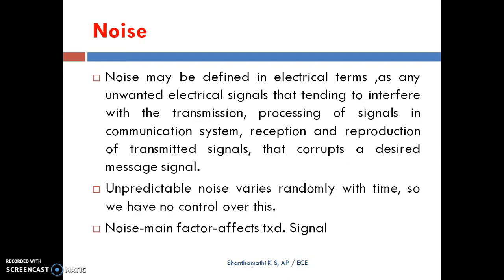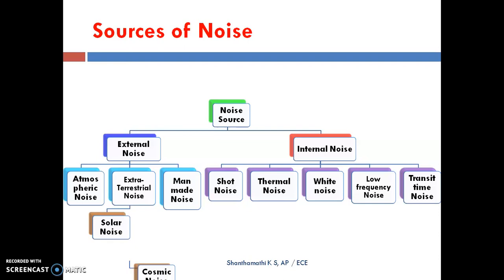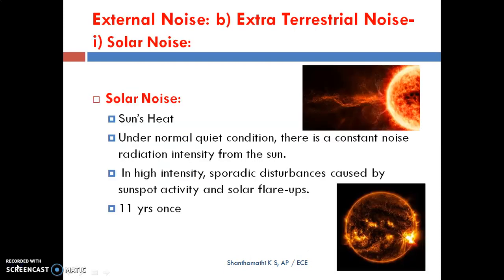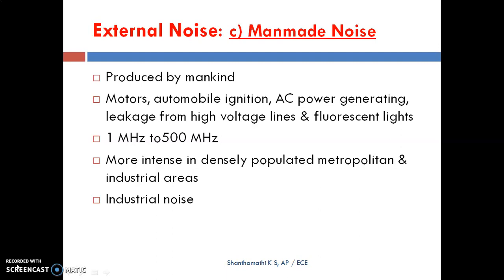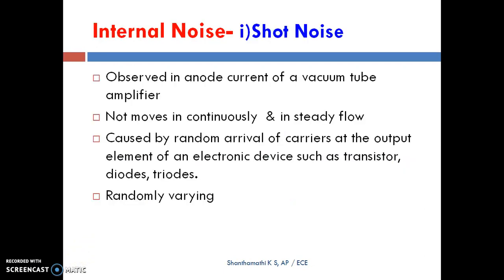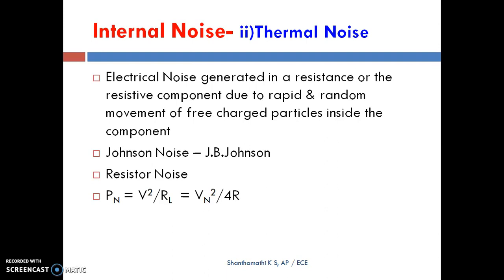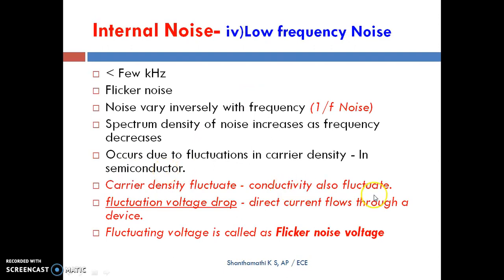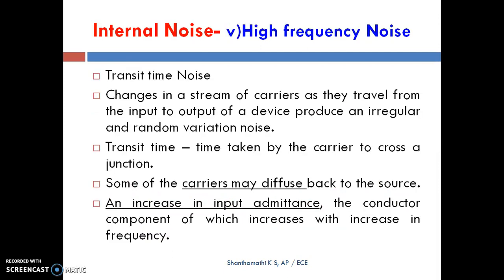Noise Characterization -Sources of noise by Shanthamathi K S